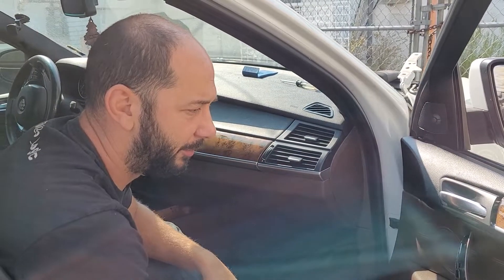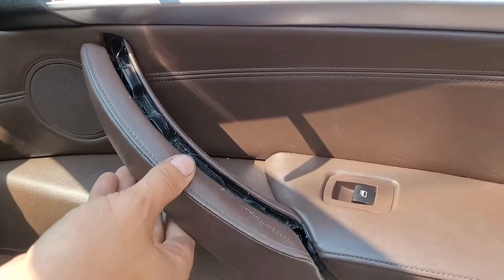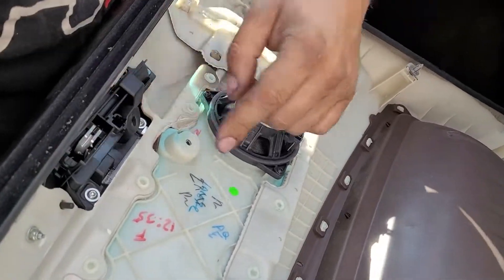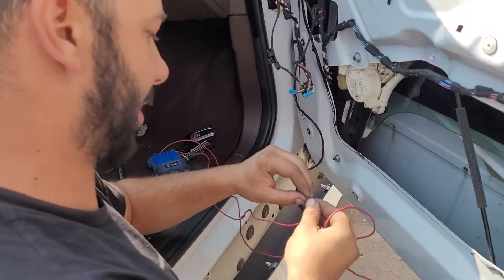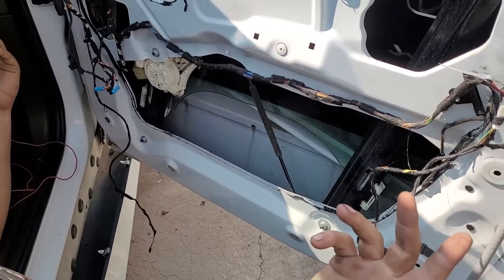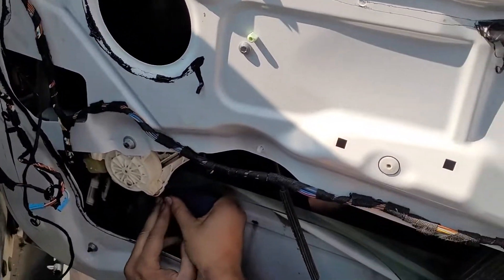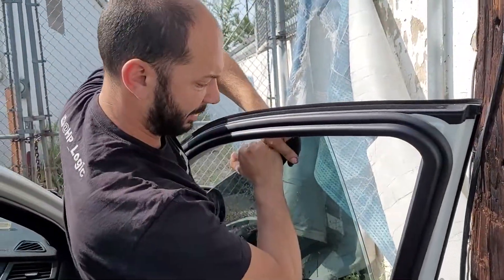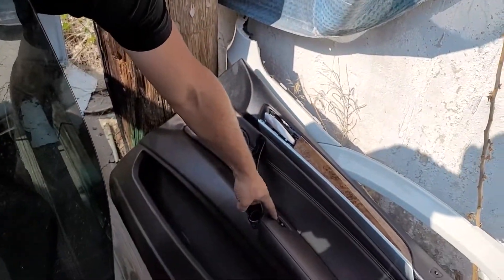BMW E70 X5 Door Panel & Window Removal DIY! 2006-2013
Quick DIY while we're at the gambler, maybe you'll learn something new!

Bonus Content & More!